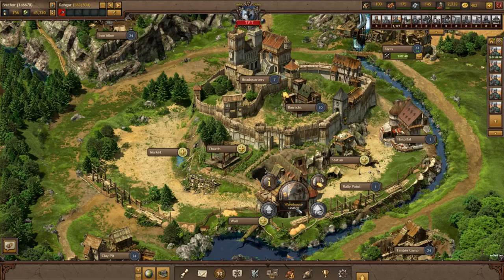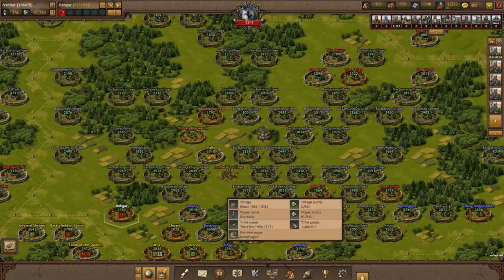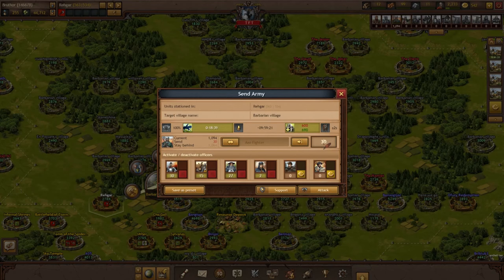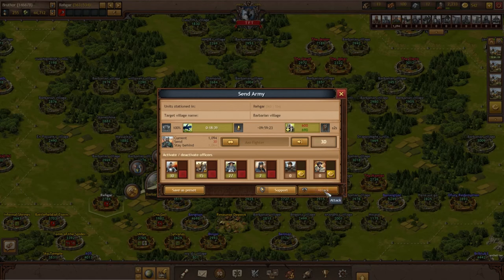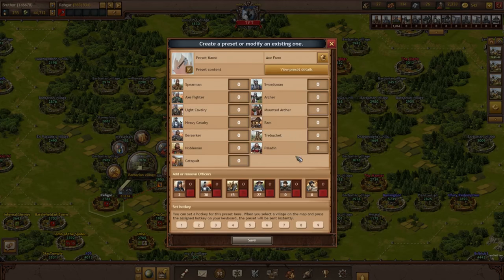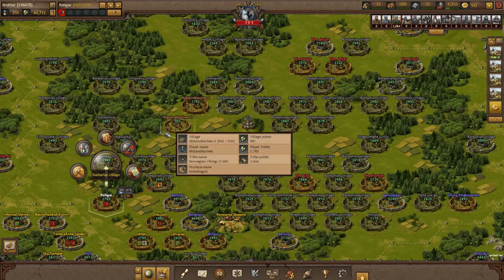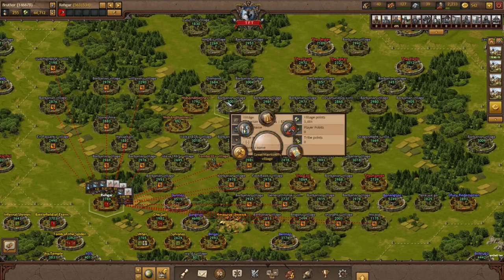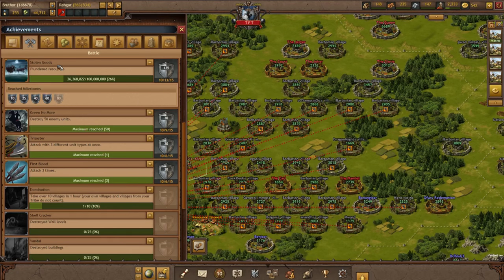Tribal Wars 2: Micro Farming Tutorial